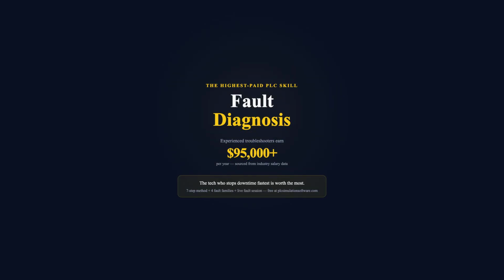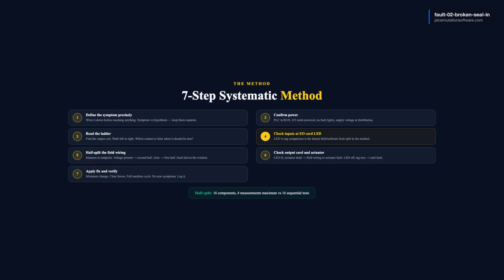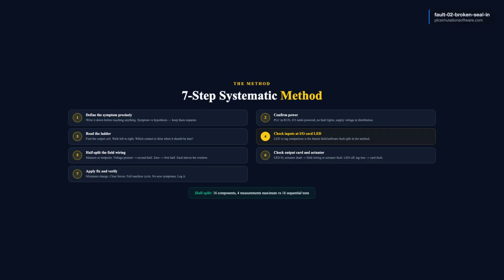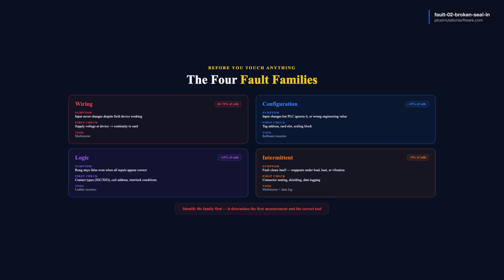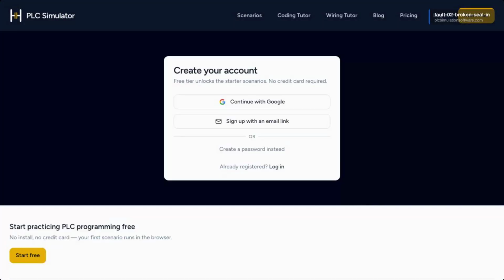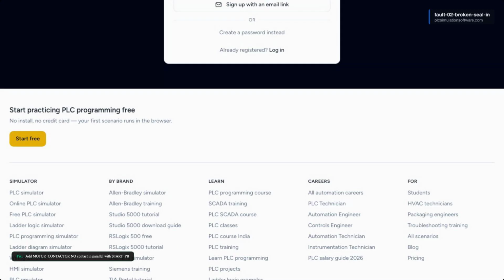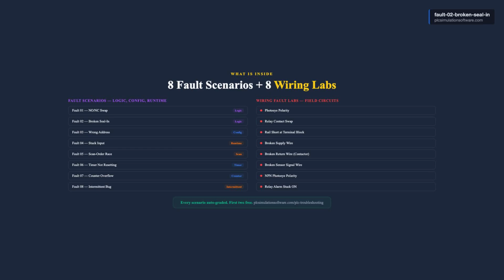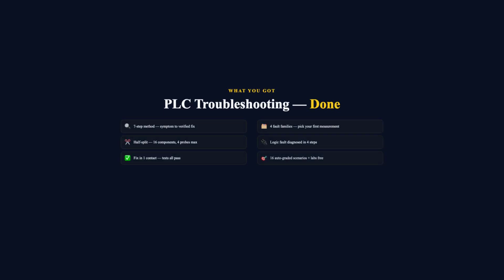PLC Troubleshooting Training — 16 Real Faults Free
PLC troubleshooting training — the 7-step systematic method, the four fault families, and 16 real fault scenarios you can diagnose free in a browser simulator. No hardware required.

This video covers: why fault diagnosis is the highest-paid skill on any controls team, the 7-step method every senior technician uses (symptom to root cause in the fewest steps), the four fault families and how to identify which one you are in, the half-split wiring technique, and a complete screen-capture walkthrough of diagnosing a broken seal-in fault — observing the symptom, tracing the ladder, finding the missing parallel branch, adding the fix, and watching all test cases pass.

The fault training track at plc simulation software dot com includes 8 fault scenarios (logic, configuration, runtime, scan-order faults) and 8 wiring fault labs (photoeye polarity, relay contact swap, rail short, broken supply wire, broken return wire). Every scenario and lab is auto-graded. First two fault scenarios are free.

The 7-step systematic method: step 1, define the symptom precisely before touching anything. Step 2, confirm power — PLC running, I/O cards powered, no fault lights. Step 3, read the ladder — find the output that should be on. Step 4, check inputs at the I/O card LED — the LED versus tag comparison is the fastest split between a field fault and a software fault. Step 5, half-split the field wiring. Step 6, check the output card and actuator. Step 7, apply the fix and verify — no new symptoms.

The four fault families: wiring faults account for 60 to 70 percent of field calls — broken wires, open circuits, transposed terminals. Configuration faults — wrong tag address, wrong card slot, bad scaling. Logic faults — wrong contact type, missing seal-in, wrong coil address. Intermittent faults — noise, thermal expansion, vibration-loosened connections.

This plc troubleshooting training approach builds diagnostic reasoning that transfers directly to real hardware. Practice the full fault diagnosis track free at plc simulation software dot com slash plc dash troubleshooting.

— Chapters —
0:00 Why troubleshooting is the highest-paid PLC skill
0:55 The 7-step systematic method
2:40 The four fault families
4:10 Diagnosing a real fault — broken seal-in
6:10 Fix the ladder, verify the tests pass
7:05 What the fault track and wiring labs cover
7:40 Outro and next steps

1. PLC Troubleshooting Training — 16 Real Faults Free
2. PLC Fault Diagnosis — The 7-Step Method + 16 Live Faults
3. How to Diagnose PLC Faults (7-Step Method, Free Practice)